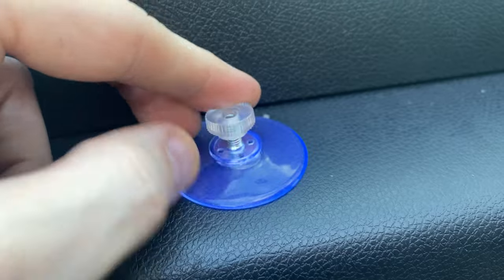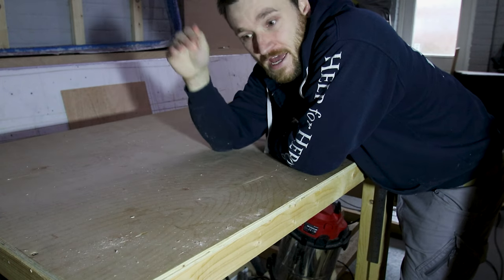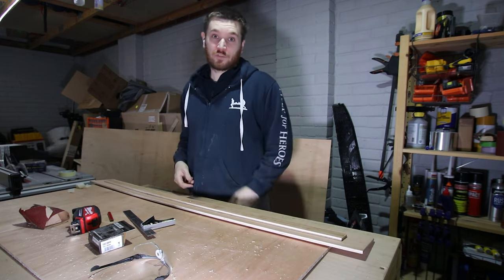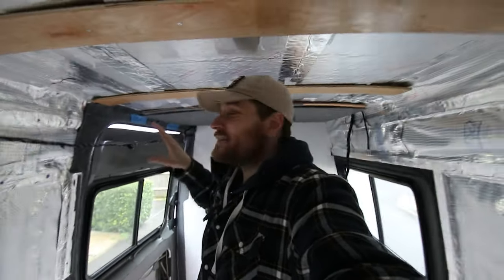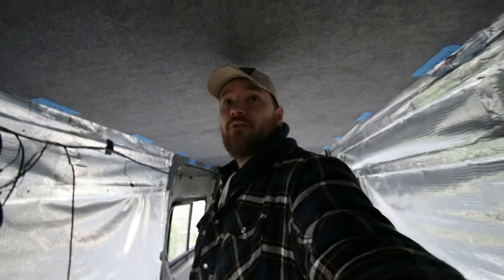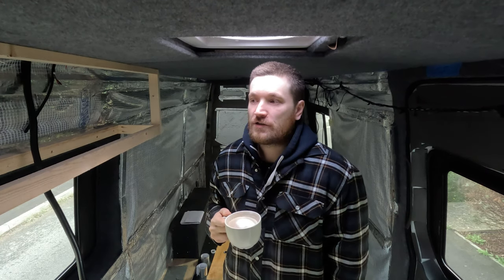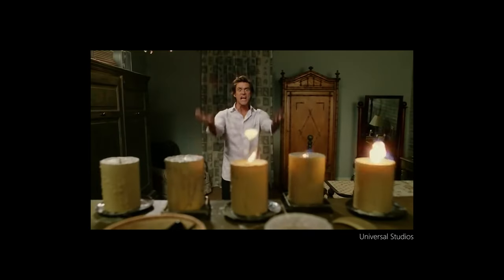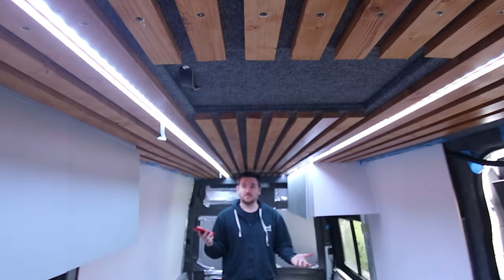e7. SMART RGB van ceiling and hanging minimalist CUPBOARDS in a Sprinter | Van build series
Watch us put together a SMART strip wood ceiling for the van, with hidden modular programmable LEDs and thermal blackout roof blinds.
As well as install our styling, minimalist looking overhead cupboards for the kitchen and for over the bed.

***2 Top tips for hanging cupboards:
1) When hanging cupboards in a van and you cant use a spirit level, measure from the bottom of the battens to the floor and the top of the battens to the ceiling, that's way the cupboard will always be level with the floor.
2) When hanging the cupboard doors, use a shim in between the doors, to get a consistent spacing between the doors, every time!

Bessy is our 2019 W907 VS30 Mercedes Sprinter panel van, that we are converting into an epic all electric off grid home on wheels. She is our girl!

Parts used:
12v modular RGBIC dual strip kit
LED aluminium channel
Wood stain
Metal tapping screws to fix battens to metal roof
Window suckers
Pocket hole screws
Titebond II Wood Glue
Gas struts

Cheese strings - just coz

Follow us along as we make things, break things and try to avoid a meltdown, all whilst trying to juggle full time jobs to make a dream become reality.

00:00 INTRO
00:36 Idiot!
01:13 Roof Battens
03:25 Perfectionists
05:44 Something Magic
05:57 Fixing the ceiling layer
08:48 Wind!
10:46 Routine nonsence
12:26 Starting the overhead cupboards
16:30 Trim router the cupboards
17:54 We hate hinges!
18:43 Gas struts
19:02 Final ceiling layer
20:00 Lighting install
21:19 Smart lighting demonstration.
24:36 OUTRO
25:09 BLOOPERS